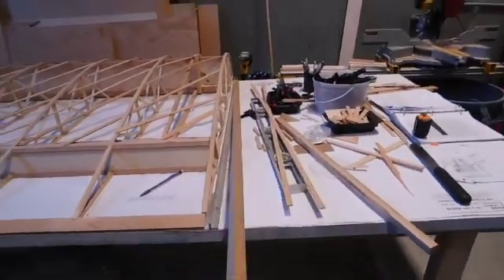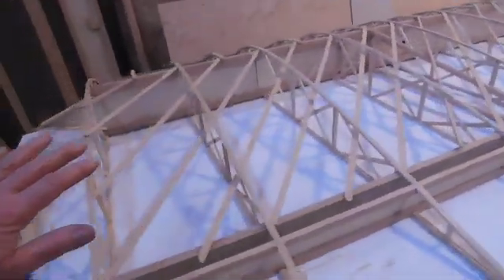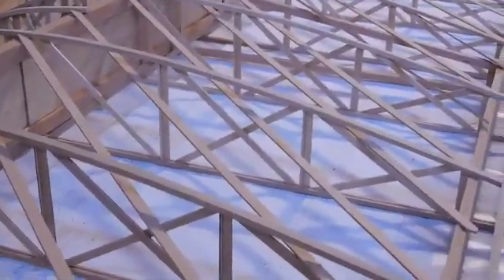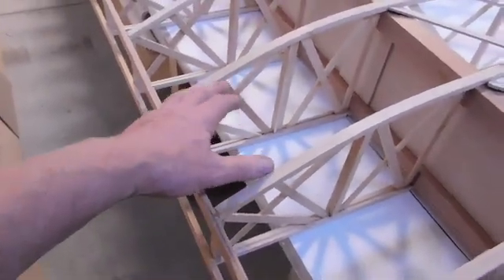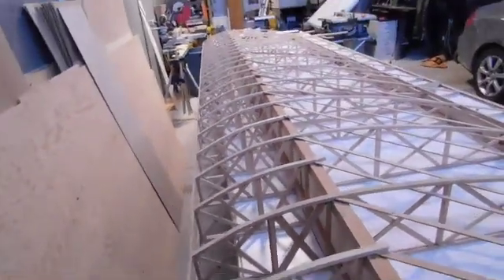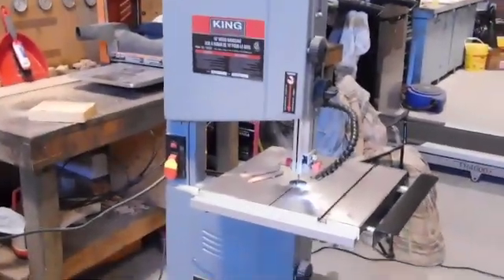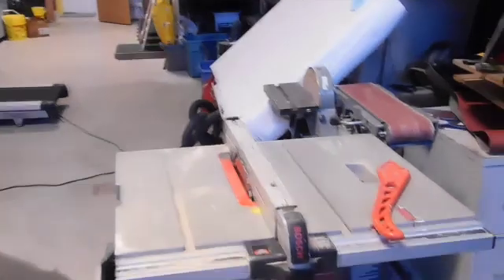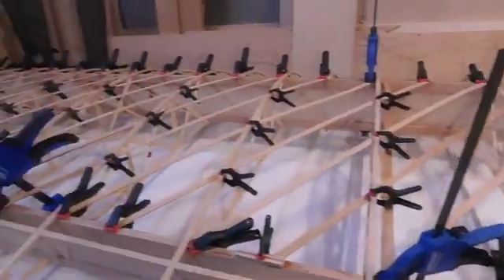DAKOTA HAWK EPISODE 36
This video we add the first layer of geodetic to the wing.